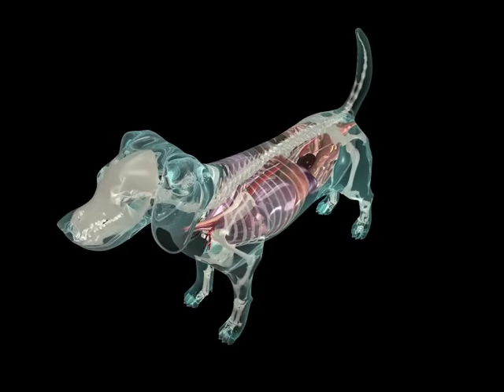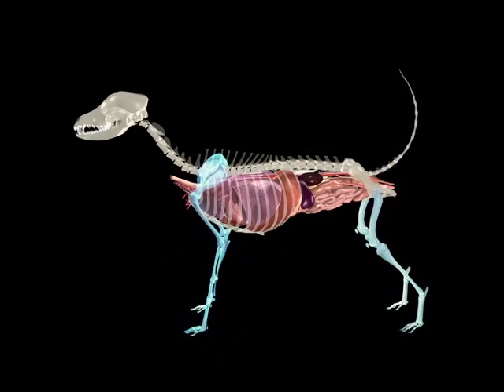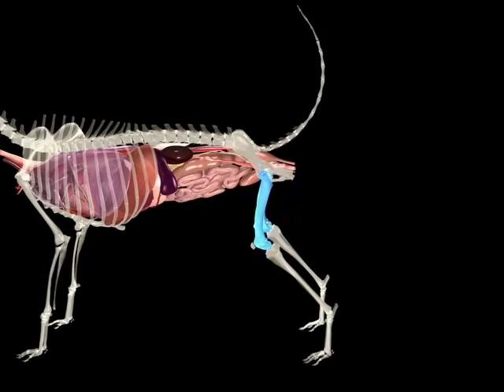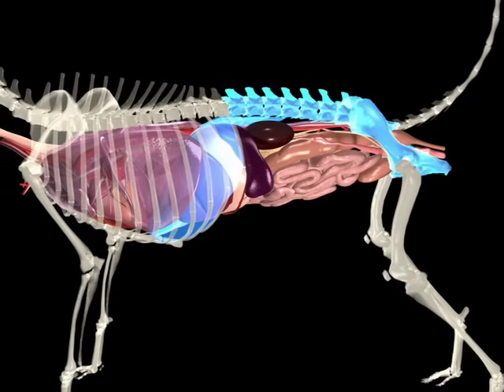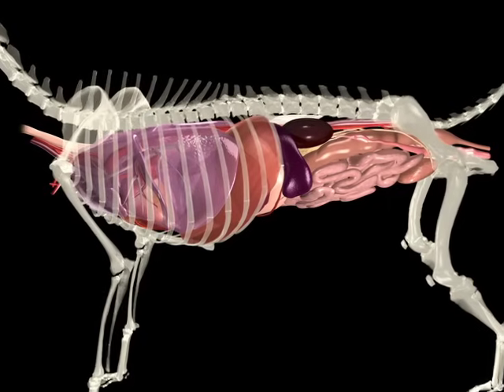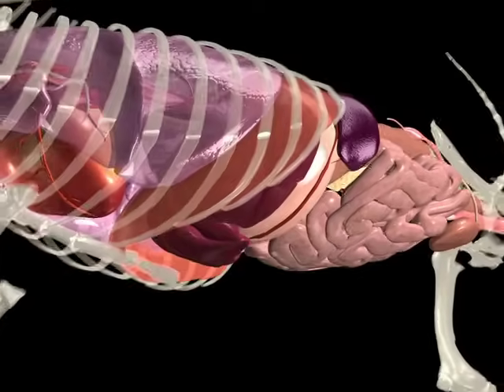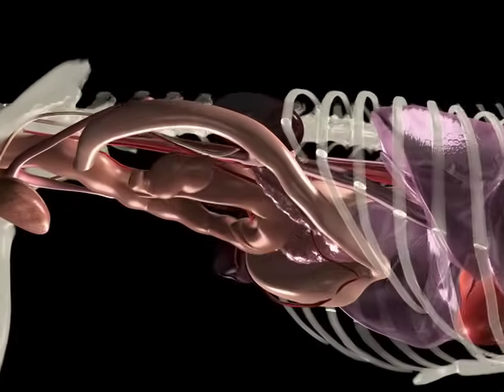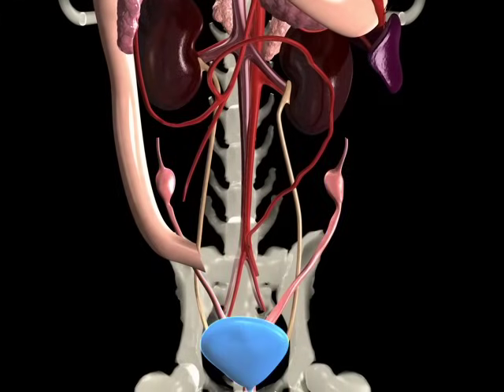Glass Dog Anatomy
Demo of the "Glass Dog Anatomy" program. This animation introduces first-year veterinary students to the anatomy of the dog’s thorax and abdomen.